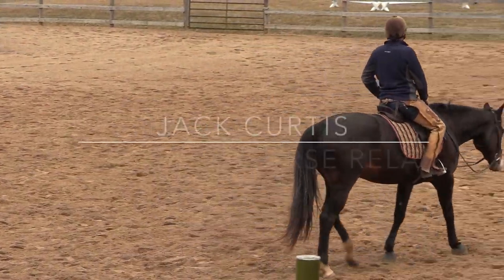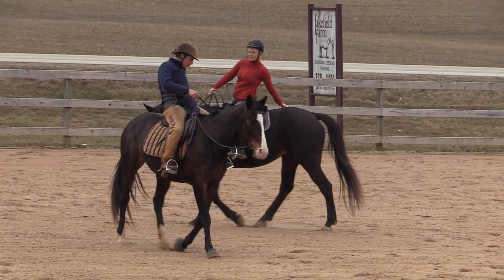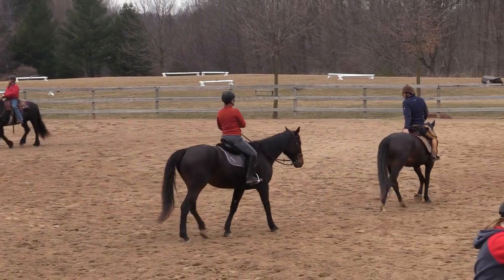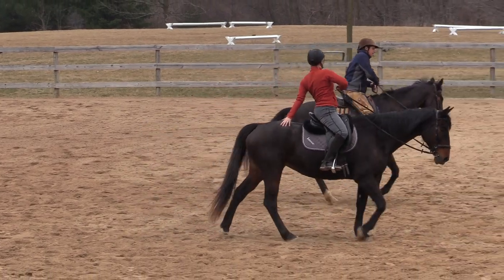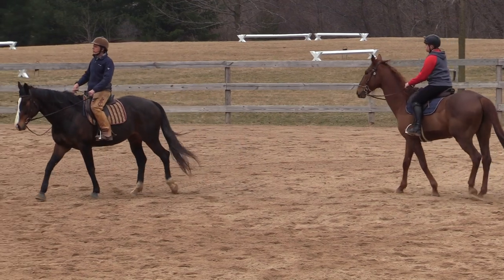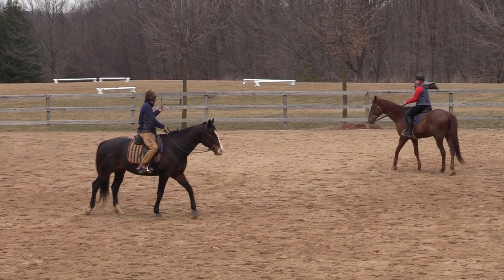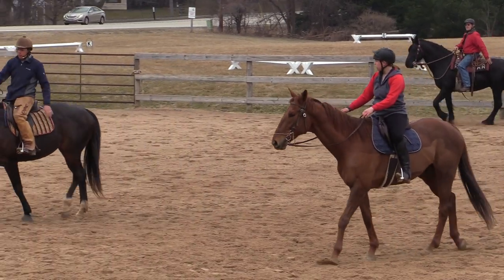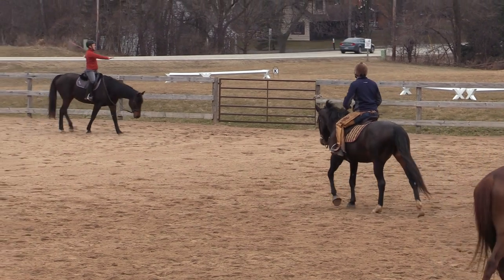How To Help Your Horse Relax While Riding Them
Relaxation can sometimes be something we forget to build in from the beginning of our ride. It is probably the most important component to a successful ride. In this video, Jack Curtis, founder of the Art Of The Horseman, shares some easy things anybody can do to help their horse relax while riding.